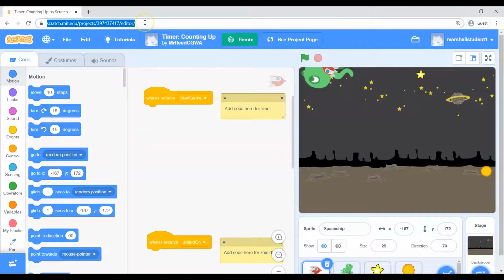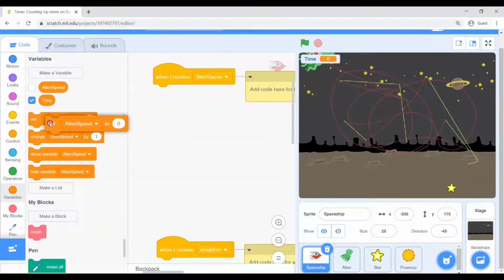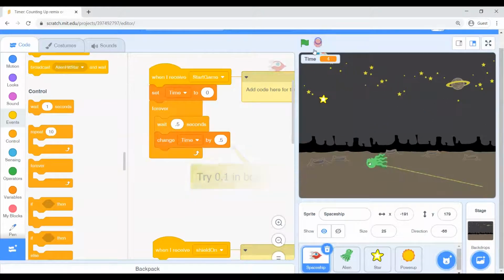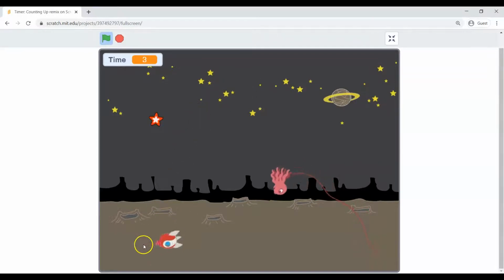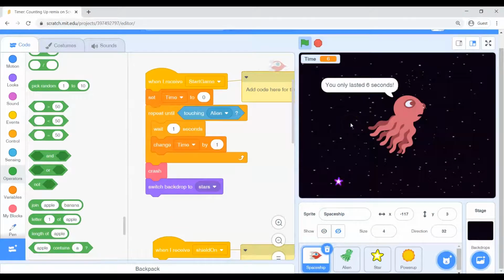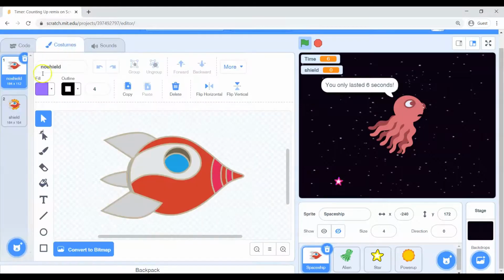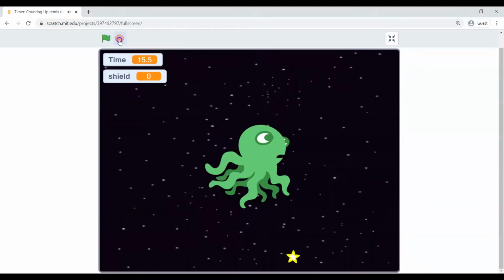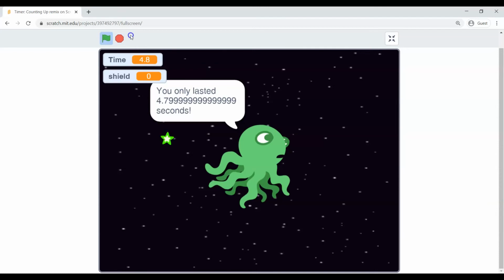Code@Home: Lesson 13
(Click the link & press "Remix" to get started)

Program along with this quick tutorial to learn about creating a ticking timer/stopwatch for your video games!